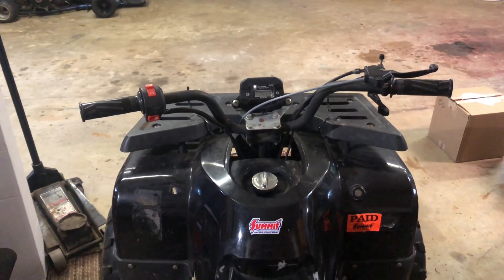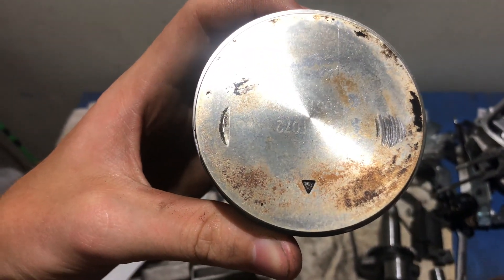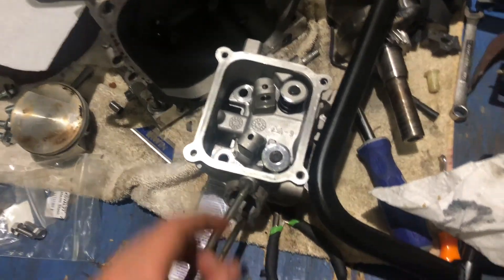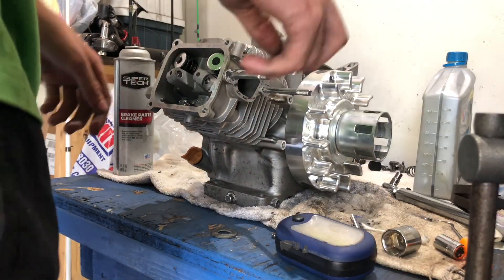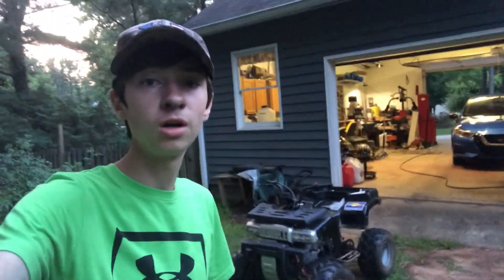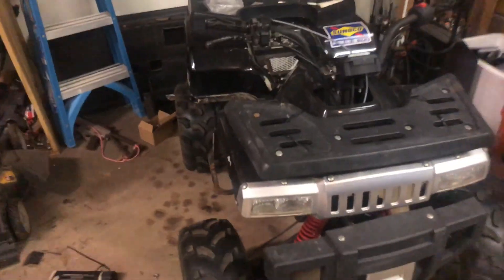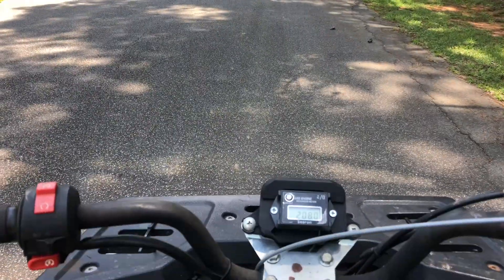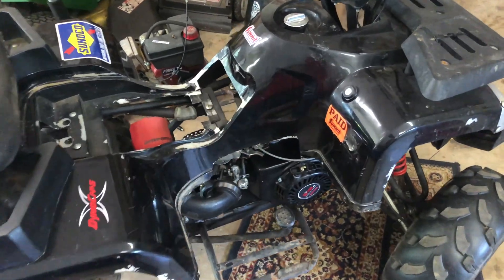Predator 212 Stage: 2 Engine Build for Chinese ATV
This is the Predator 212cc stage: 2 performance kit install on the Chinese 4-wheeler. The only thing now it needs is a torque converter which will go on in the future.

Chapters:
0:00 Engine Removal
1:22 Engine Teardown
2:43 Engine Rebuild
5:37 Starting the Engine
8:33 Test Drive
10:18 Discussing My Thoughts